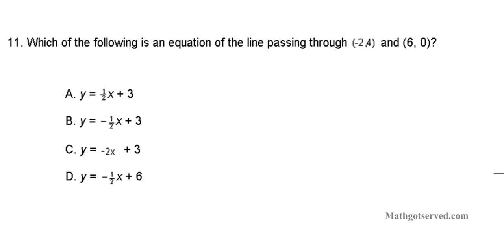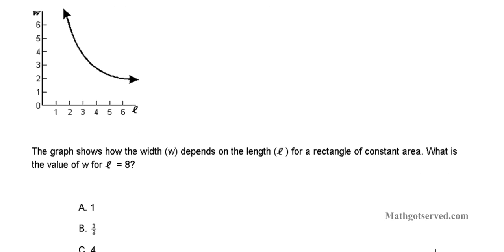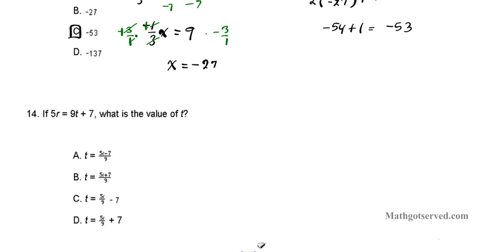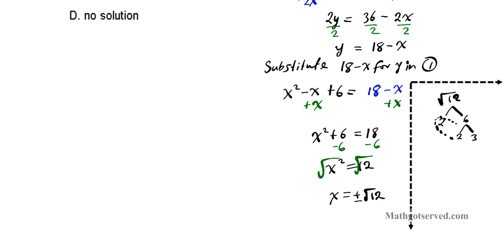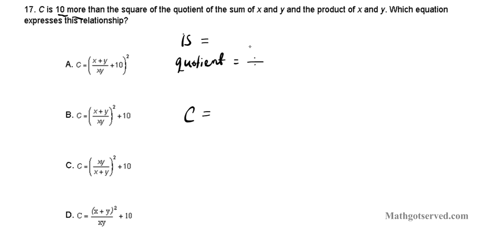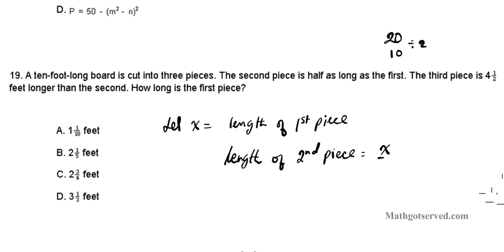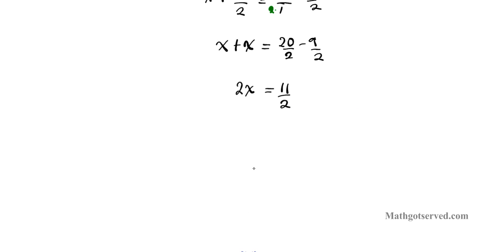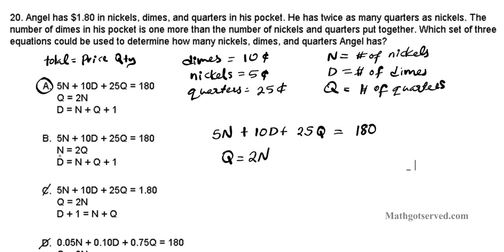Thea Mathematics pt II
A machine in a soft drink bottling factory caps 3 bottles per second. How many bottles can it cap in 15 hours?

A.

B.

C.

D.

2. A truck has a full 50-gallon gas tank. It uses 7 gallons on the first part of its journey, 13 gallons on the second part of its journey, and 15 gallons on the third part of its journey. How many gallons of gas remain in the gas tank?

A. 14

B. 14

C. 15

D. 36

3. A rancher is planning to put up 220 yards of fencing. In the morning she puts up 80 yards, and in the afternoon she puts up 40% of the remaining fence. What percent of the fence did she put up that day?

A. 36%

B. 51%

C. 62%

D. 76%

4. During a bike-a-thon a local company pledges to donate $1.25 for every $4.00 pledged by the public. If the public pledges a total of $156.00 dollars per mile, how much will the company donate per mile?

A. $2.75

B. $48.75

C. $195.00

D. $499.20

5. Use the pie charts below to answer the question that follows.

The first pie chart represents a company's expenditures, and the second pie chart shows a breakdown of the company's advertising expenditures. What percent of the company's expenditures is spent on radio advertising?

A. 6.3%

B. 11.7%

C. 18.0%

D. 35.0%

6. Scientists have stocked Wilson's pond with a species of fish. The scientists note that the population has steadily decreased over a period of time until the population is approximately half the number of fish originally stocked. If the number of fish are plotted on the y-axis and the amount of time on the x-axis, which of the following could result?

A.   B.

C.   D.

7. A student has received scores of 88, 82, and 84 on three quizzes. If tests count twice as much as quizzes, what is the lowest score the student can get on the next test to achieve an average score of at least 70?

A. 13

B. 48

C. 70

D. 96

8. Use the distribution curves below to answer the question that follows.

The distribution curves above show data on the gas mileage for two different brands of car. Which of the following correctly analyzes the information presented in these distributions?

A. The mean gas mileage of brand A is greater than the mean gas mileage of brand B.

B. Data was collected for more cars of brand A than of brand B.

C. Brand A cars have smaller variability in gas mileage than brand B cars.

D. Brand A cars get poorer gas mileage than brand B cars.

9. Use the graph below to answer the question that follows.

Which of the following equations represents line AB?

A. y = x + 2

B. y = x + 3

C. y = + 3

10. What is the slope of the line passing through , and ?

A.

B.

C. 3

D.

11. Which of the following is an equation of the line passing through  and (6, 0)?

A. y = x + 3
12. Use the graph below to answer the question that follows.

The graph shows how the width (w) depends on the length () for a rectangle of constant area. What is the value of w for  = 8?

A. 1

B.

C. 4

D. 96

13. If x + 7 = 16, what is the value of 2x + 1?

A.

B.

C.

D.

14. If 5r = 9t + 7, what is the value of t?

A. t =

B. t =

C. t =

D. t =  + 7

15. What is the solution to the system of equations  and ?

B.

C. an infinite number of solutions

D. no solution

16. Which of the following graphs shows the solution of y + 2x + 2 = 0 and y = ?

A.

B.

C.

D.

17. C is 10 more than the square of the quotient of the sum of x and y and the product of x and y. Which equation expresses this relationship?

A.

B.

C.

D.

18. The number P is 50 less than the square of the difference of  and n. Which of the following equations expresses this relationship?

A.

B.

C.

D.

19. A ten-foot-long board is cut into three pieces. The second piece is half as long as the first. The third piece is 4 feet longer than the second. How long is the first piece?

A. 1 feet

B. 2 feet

C. 2 feet

D. 3 feet

20. Angel has $1.80 in nickels, dimes, and quarters in his pocket. He has twice as many quarters as nickels. The number of dimes in his pocket is one more than the number of nickels and quarters put together. Which set of three equations could be used to determine how many nickels, dimes, and quarters Angel has?

5N + 10D + 25Q = 180
Q = 2N
D = N + Q + 1

5N + 10D + 25Q = 180
N = 2Q

5N + 10D + 25Q = 1.80
Q = 2N
D + 1 = N + Q

0.05N + 0.10D + 0.75Q = 180
Q = 2N

21. Robin Chang collected $175 in the second week of her school charity drive. This was $35 more than she collected in the first week. How much did she collect in the two weeks?

A. $210

B. $315

C. $385

D. $420